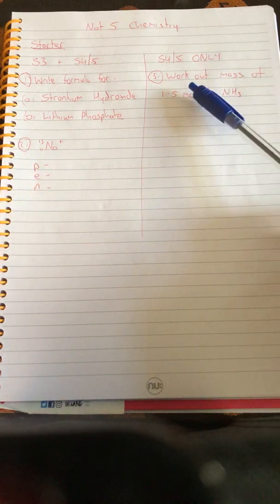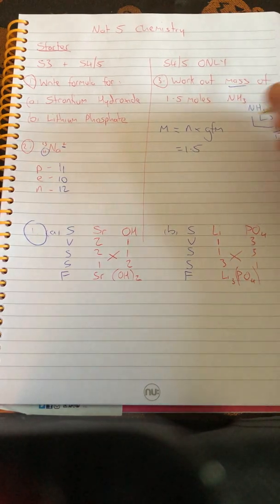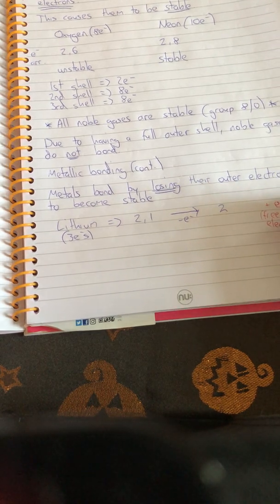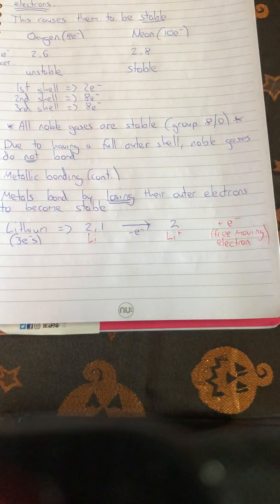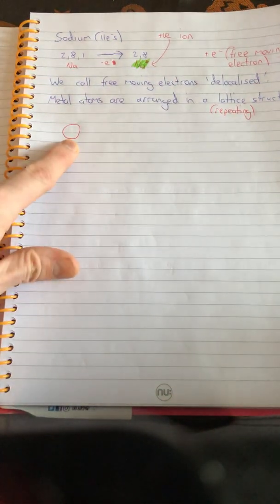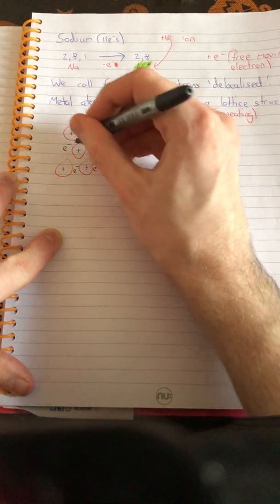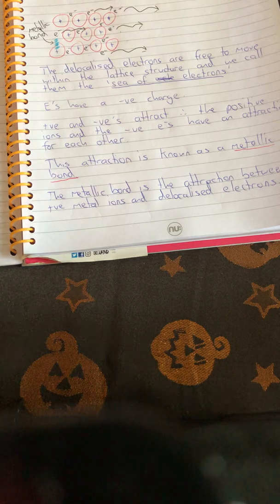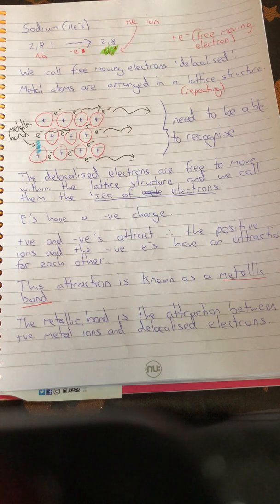National 5 Chemistry (school) - Lesson 1 Bonding (metallic)